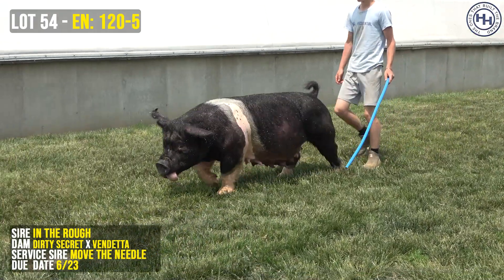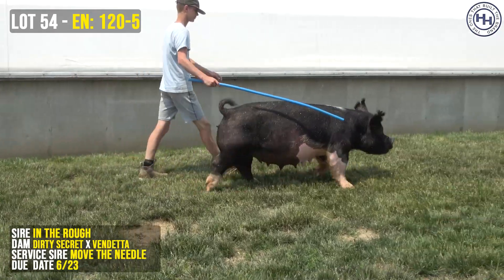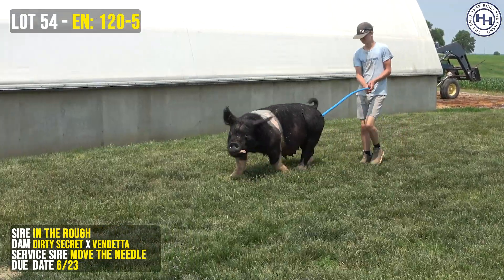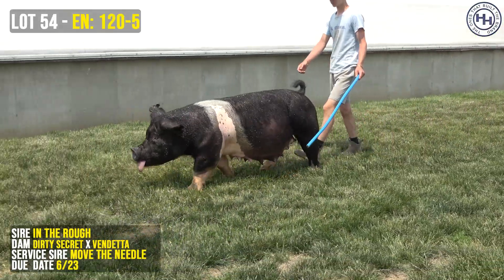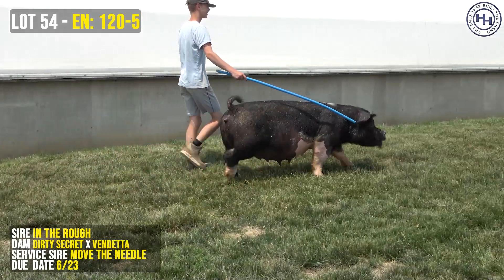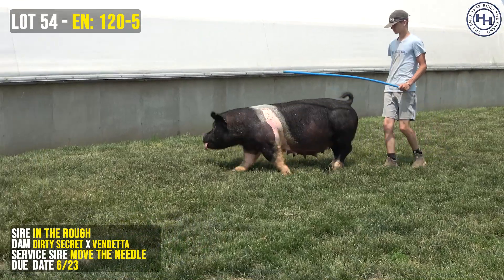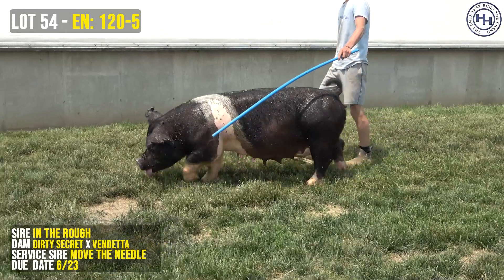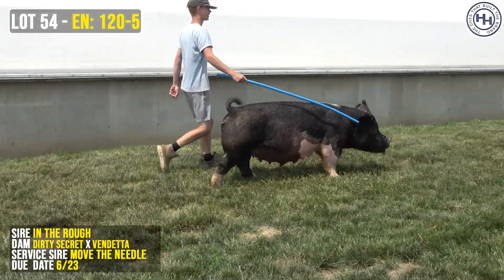LOT 54 - EN 120-5: Heimer Hampshires - BTB 2023